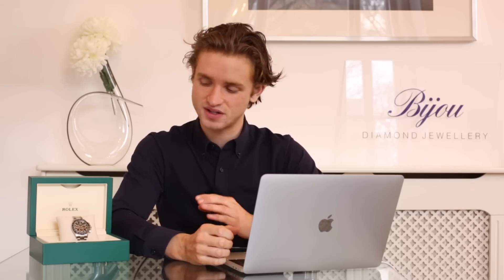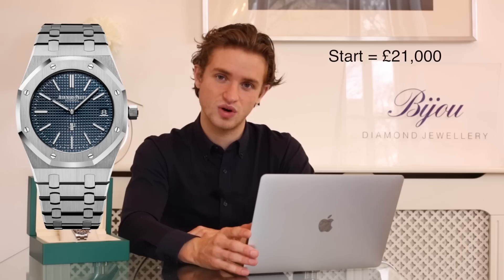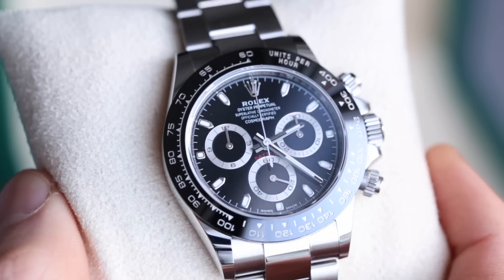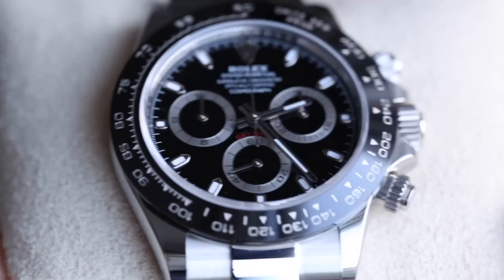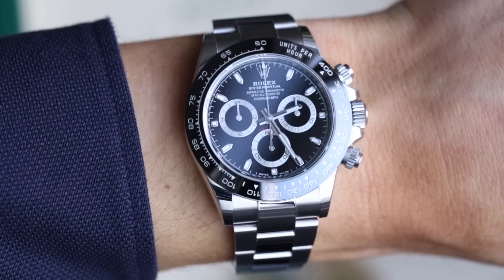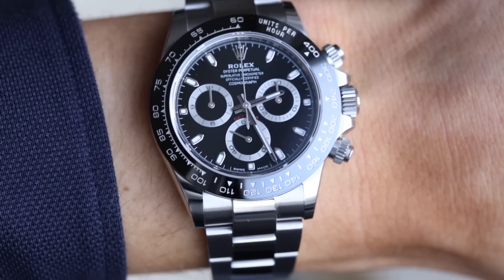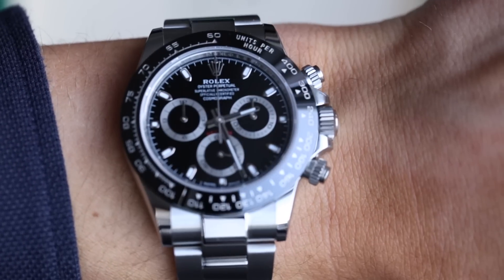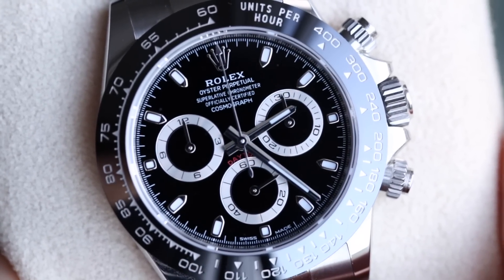Are Watches Over Priced?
Dylan of Bijou Diamond Jewellery discusses the subject of whether or not watches are now over priced in the current market. He also looks through how certain watches have performed this year (2018) and uses this to supplement the above discussion.

If you are interested in any of the pieces mentioned in this video or any other pieces in the Swiss watch industry then don't hesitate to contact the Bijou team for more information.

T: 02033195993